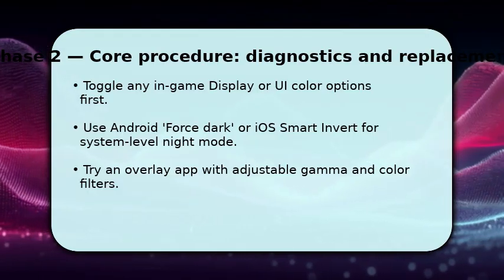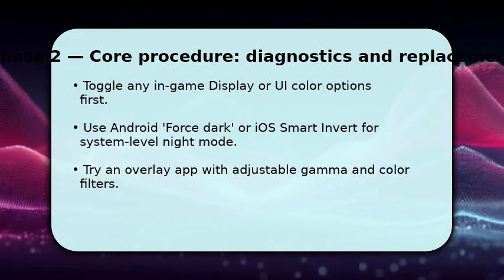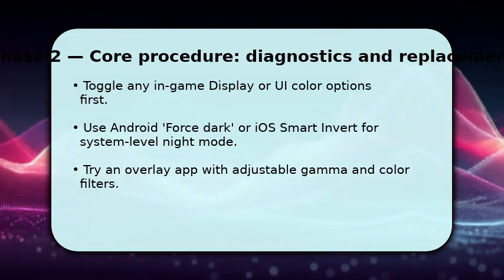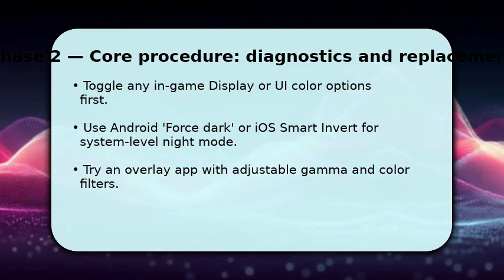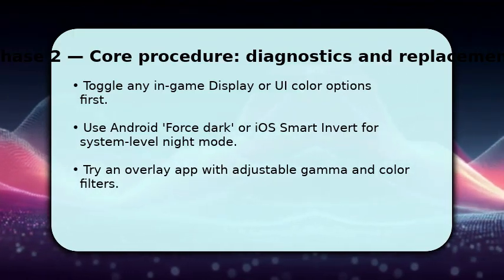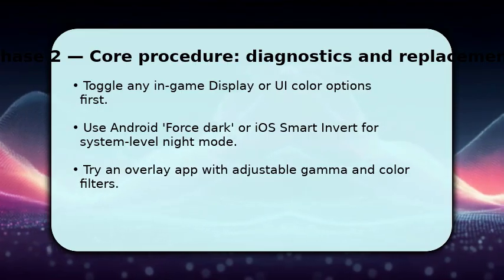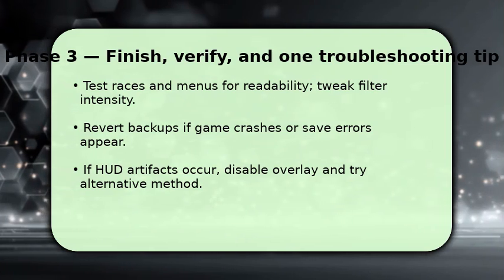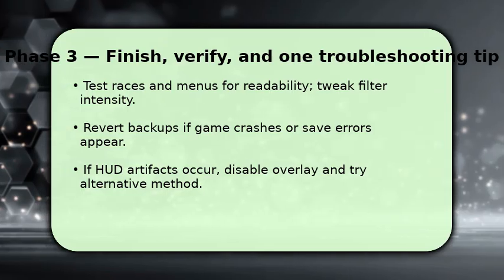How to Get Night Mode in Fr Legends - Step by Step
How to Get Night Mode in Fr Legends - Step by Step | 🔒 Surfshark VPN Deal — Stay private and secure. $1.99/mo + 3 Months Free ▸

Discover the ultimate night mode experience in 'Fallout: New Vegas' with our comprehensive guide. Step by step, learn how to enable and customize your nocturnal adventures within Legends - a hidden feature for dedicated players seeking immersive gameplay under moonlight or starlight settings.

Night Mode Fallout: New Vegas, Fallout Night Modes Guide, Enable NV Night Settings, Legendary Gameplay in Darkness, Customize Legends' Nocturnal Experience, Playing FNV Under Moonlight, Moonlit Exploration of Fallout: New Vegas, Adventure Mode at Night In-Game, Fallout Nightscape Guide, Nocturnal Settings in Fallout